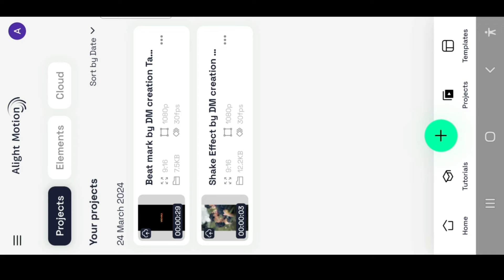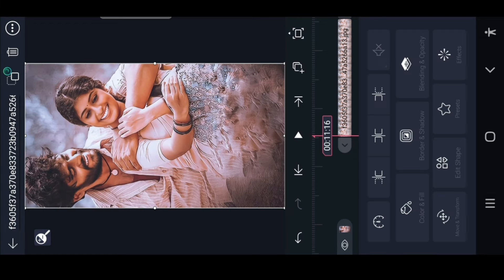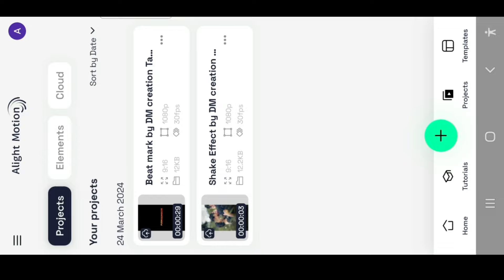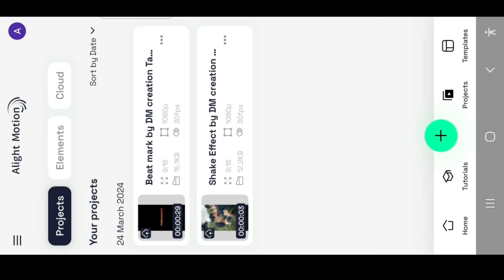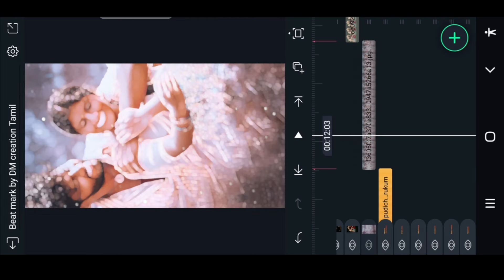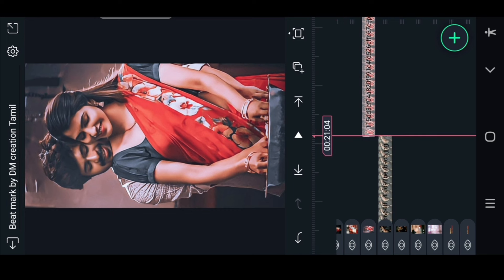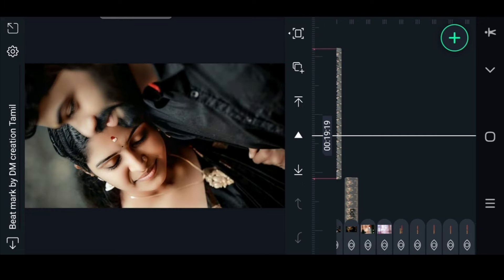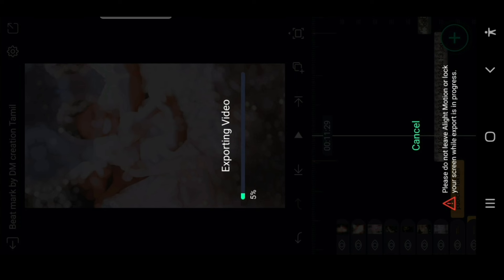💕Unnakaga Enna vena Pannalamnu Thonuthu Dialogue Reels Video Editing in Alight Motion Instagram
©NOTE: All content used is copyright to Dm Creation Tamil. Use or commercial display or editing of the content without proper authorization is not allowed.

new alightmotion video editing
alight motion video editing attitude
alight motion photo video editing